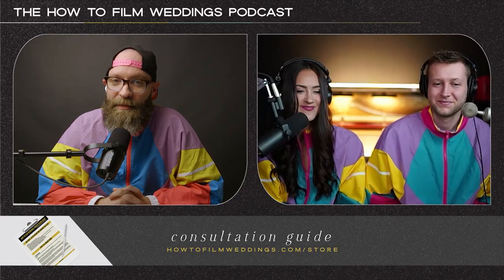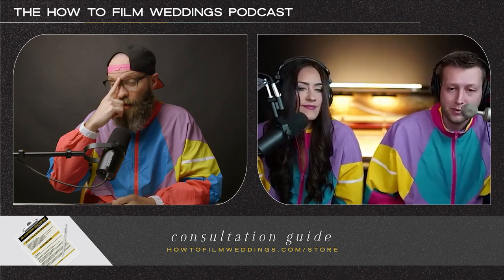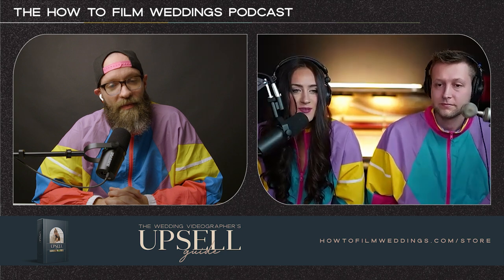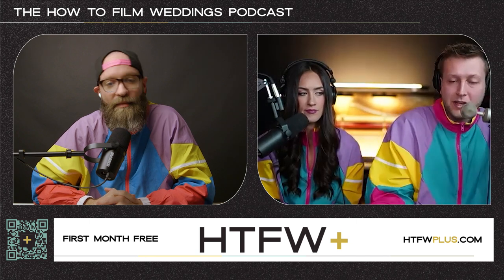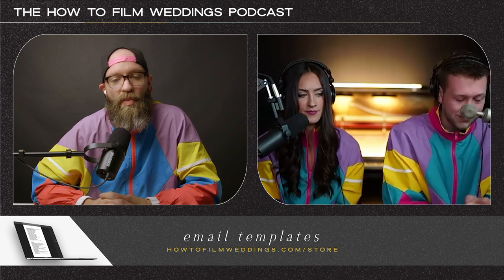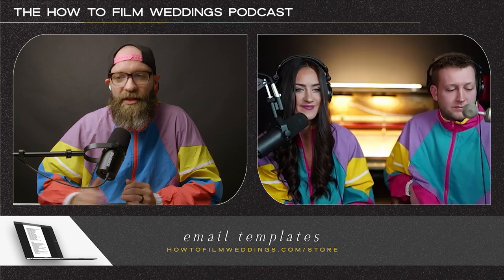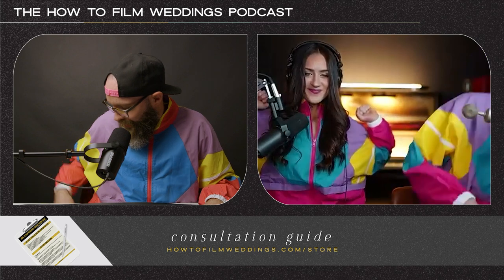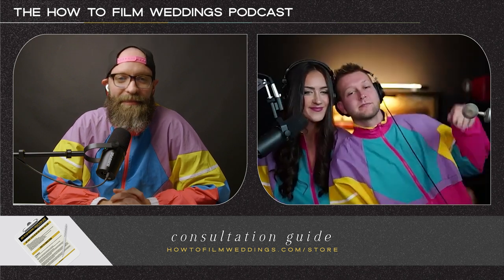Using Sound To Tell Your Story with Multiply Media // How To Film Weddings 264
One of the most consistent things we see across all the great filmmakers that we've interviewed on this show is their ability to use sound to tell a story. Whether it's sound design or understanding music theory, the best of the best use their audio to elevate their films. This week Nick sits down with Multiply Media, one of the best in the game when it comes to sound, to share their heart and love for music, sound, and some amazing new things they're working on.

🎥💻 Get on the waitlist for our signature course, The Complete Wedding Videography Course by clicking

💻👰🏽‍♀️Check out Love Stories TV for the best place to upload your films and connect with couples!

✂🎞 Need Help with that backlog?? You definitely want to check out Wedditor

📽 Want to try out that new piece of gear before you buy? Be sure to check out our friends over at LensRentals for the best deals on renting cameras, lenses, drones, projectors, and more!

🕺Tired of delivering boring Dropbox links to your couples? WOW them with a custom gallery from WedFlow

🖋 Need a Contract? Use 'HTFW' at checkout to save 10%